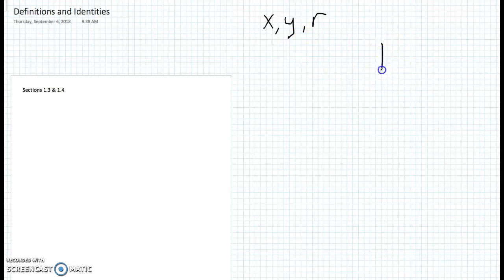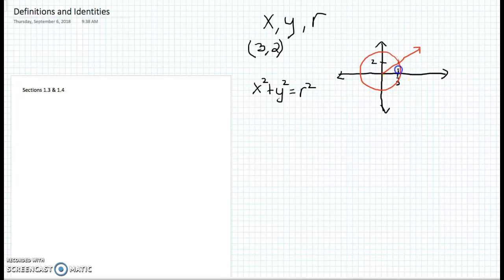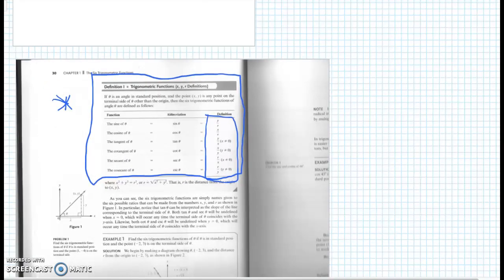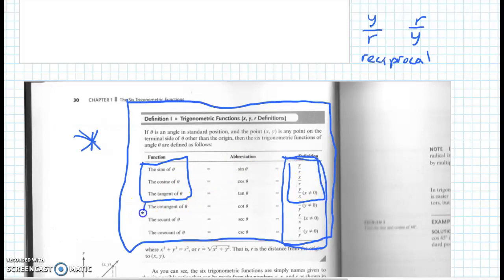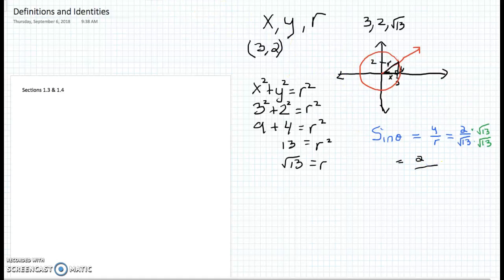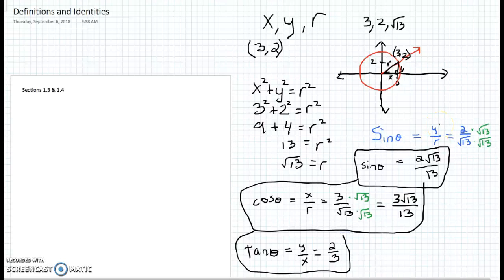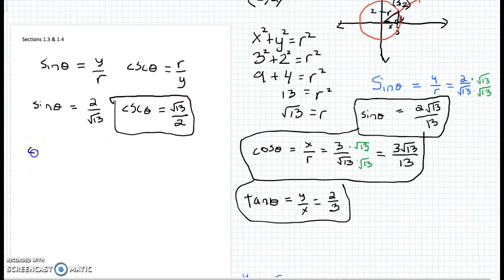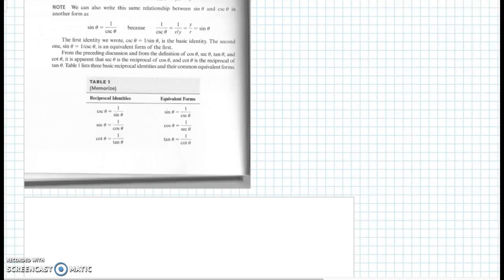Trig Function Definitions x, y, r.